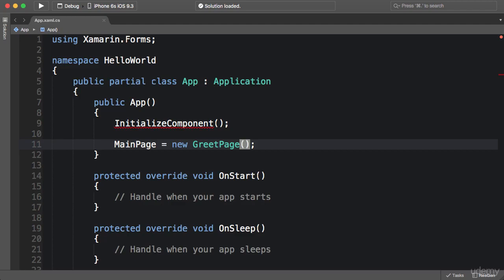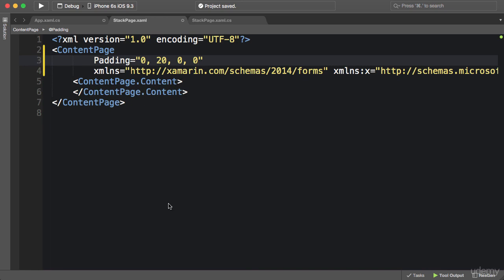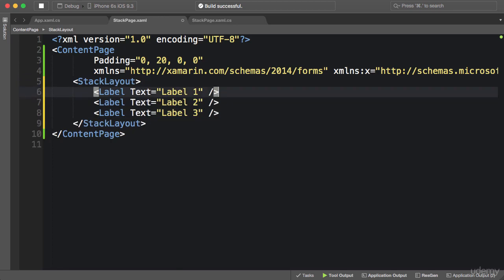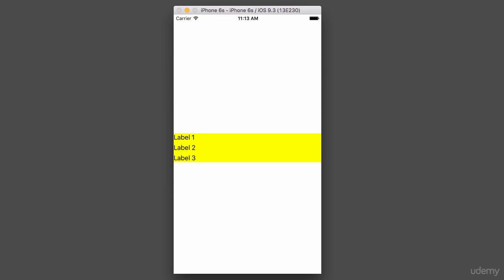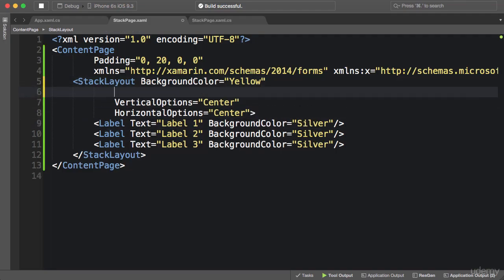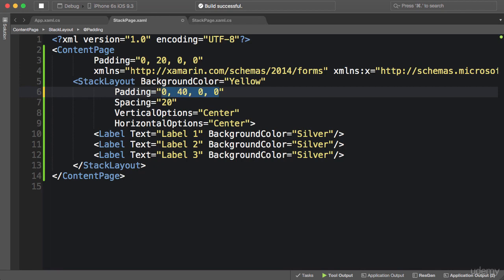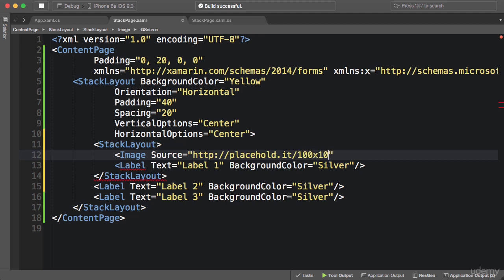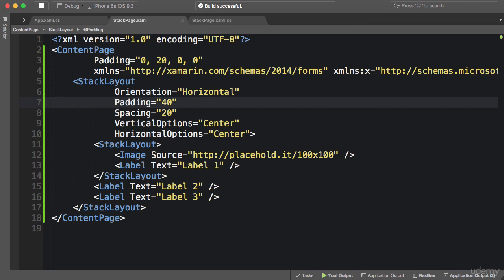022 Stack Layout in XAML - Xamarin Forms Course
Learn to develop cross-platform software which simplifies mobile application creation. Learn Xamarin Development. Complete Xamarin Forms Course. Learn Stack Layout in XAML.